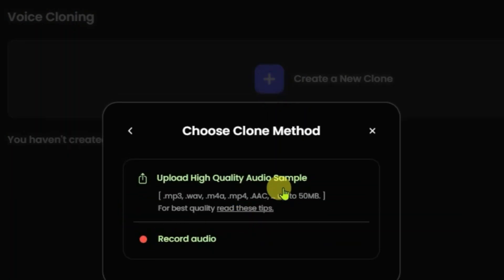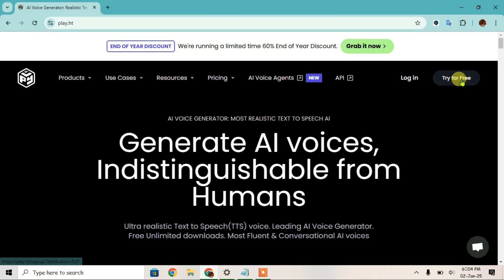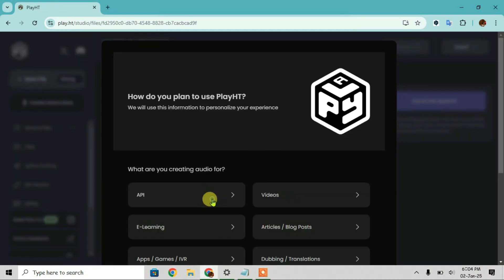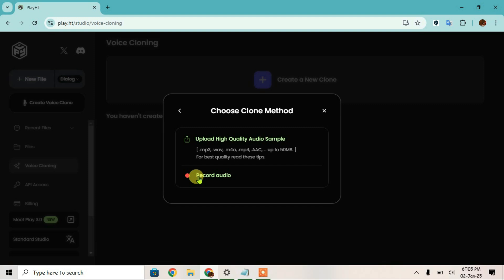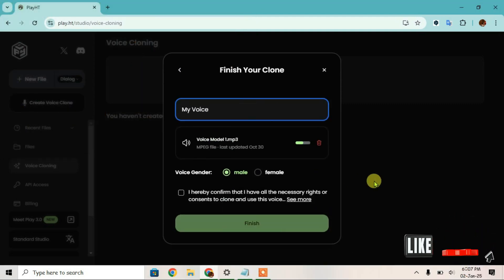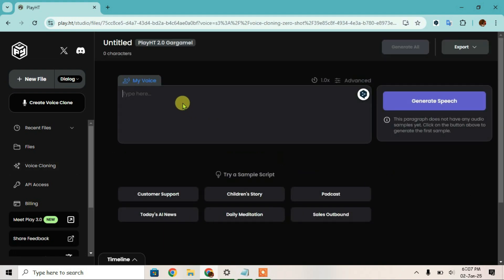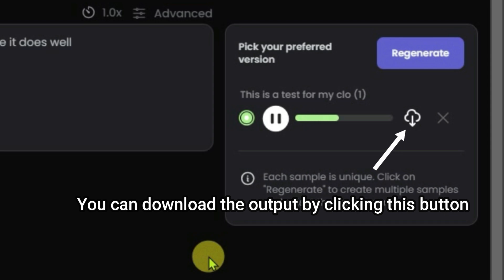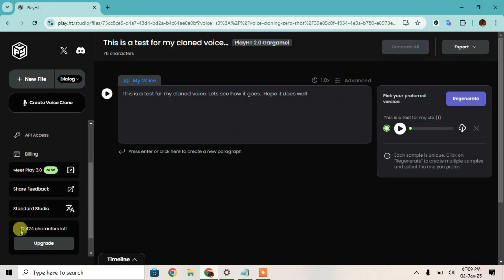How to Clone your Voice with AI Free | AI Voice Cloning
This video shows you how you can clone your voice using AI. Free AI Voice Cloner to use as voice overs for your videos.